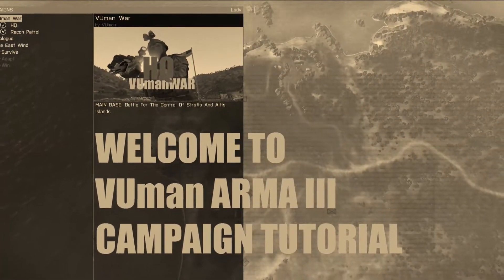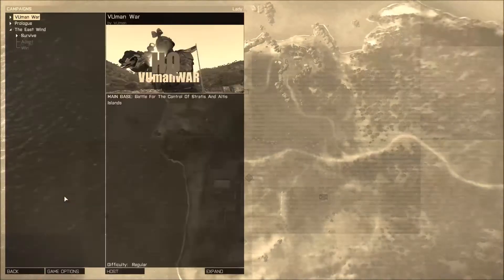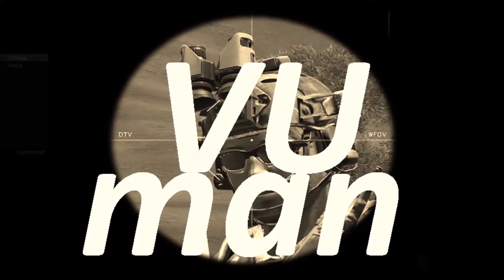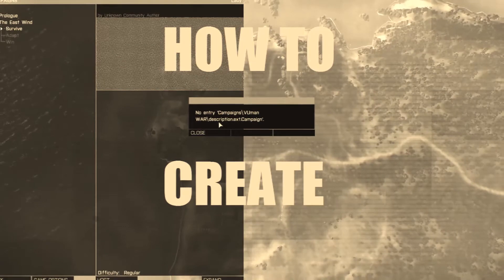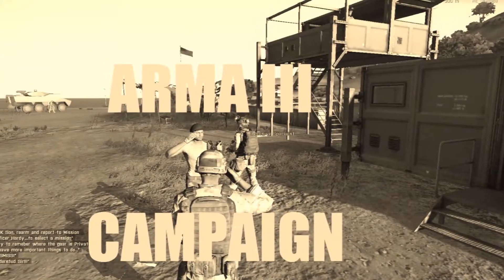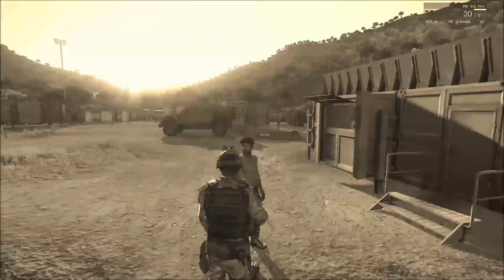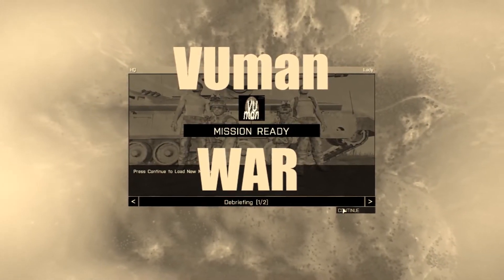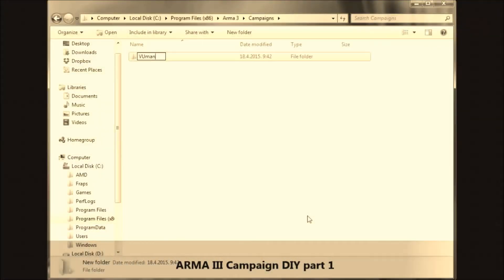How to make campaign in Arma III intro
Welcome to my introduction video of how to make a Campaign in Arma III video game.
Introducing in the intro what is all about, what tools to use when creating an Arma 3 Campaign.
Also explained all about folders and files of arma campaign, and how to convert pictures and building description ext scripts for arma editor.
BTC - 1825i8FQkcE6b6auzpQr3x5NFnb8VKGxTf
LTC - LPpnLZ5T9fbNQbQqc6m8YbL95wDYLdEUCo
ETH - 0x998e90FbA60b48116B92491bAd756F8Be27846e5